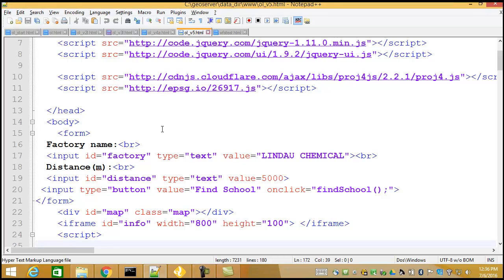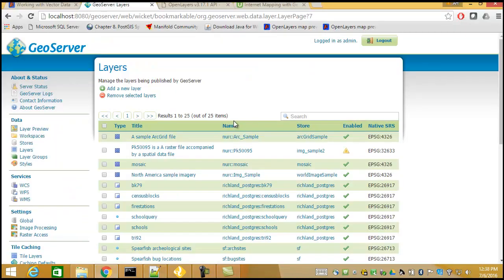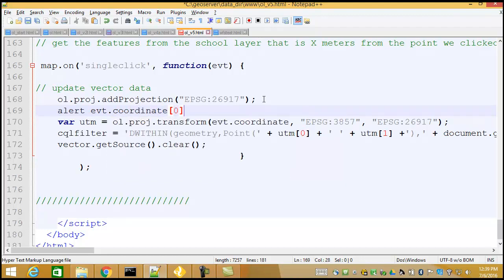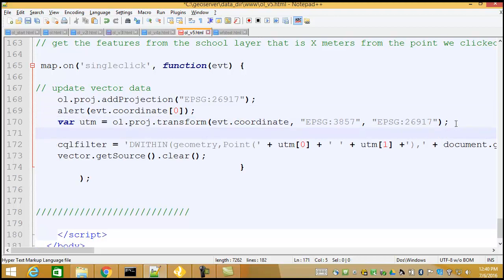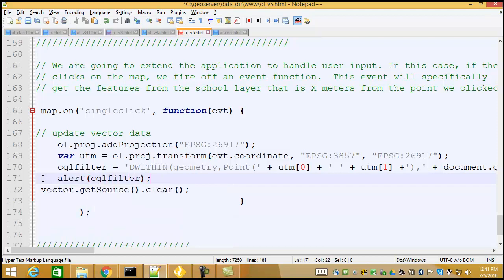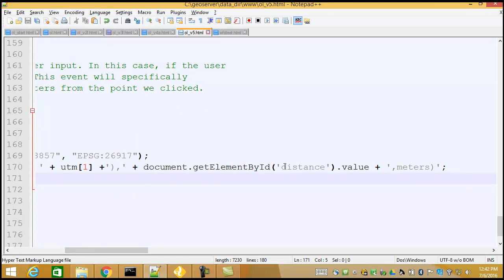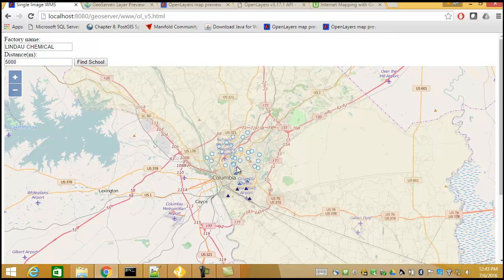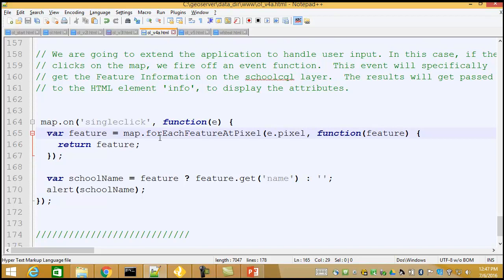Lesson 15 Webmapping GIS